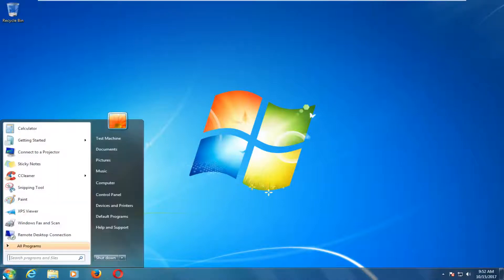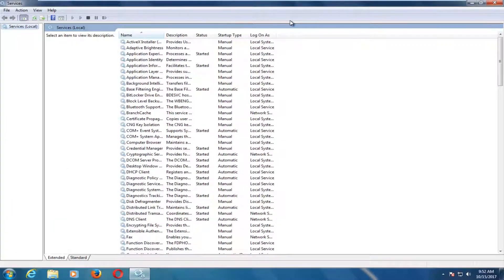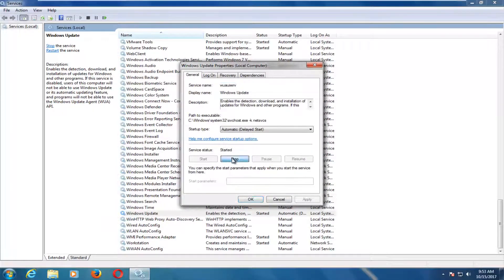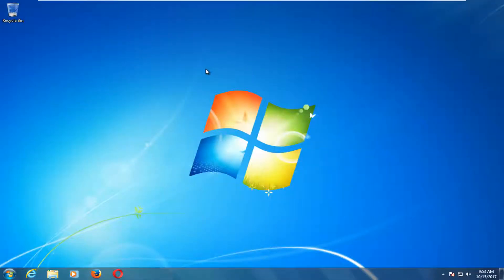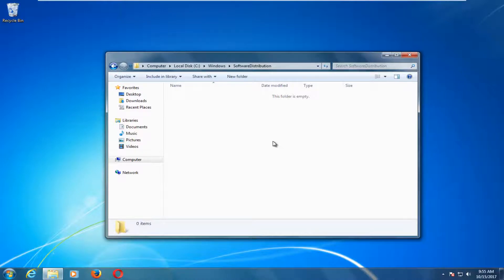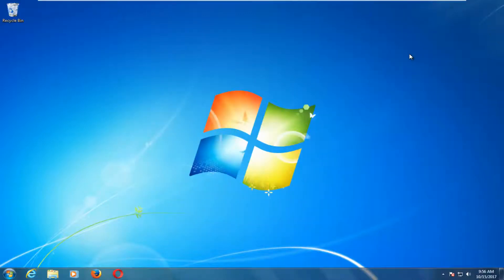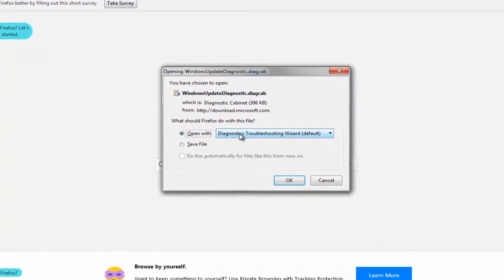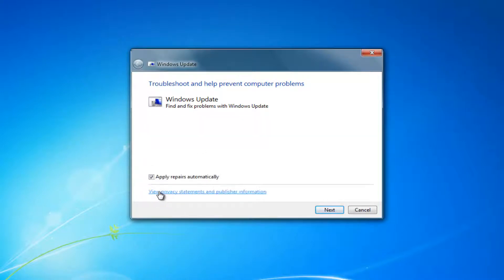How to Fix Windows Stuck on Checking for Updates FIX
In this tutorial I will show you guys how to solve the problem of windows update getting stuck on checking for updates step.